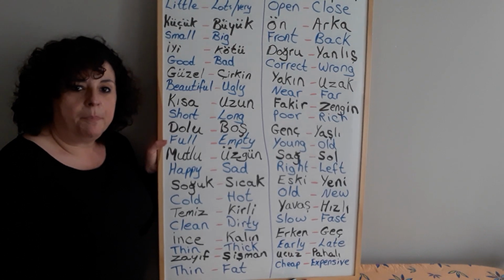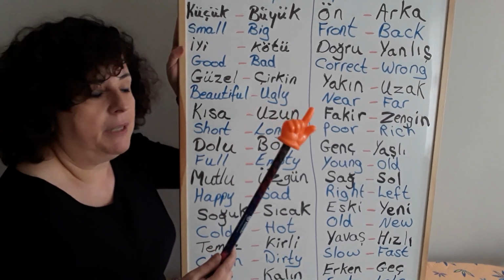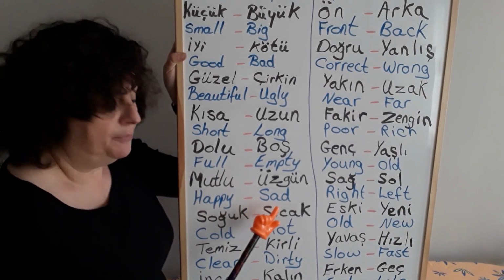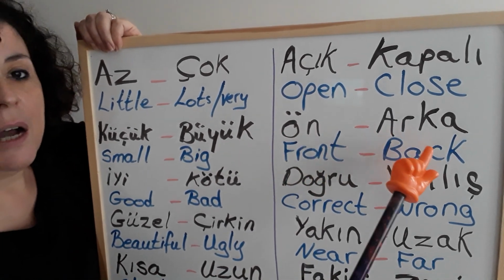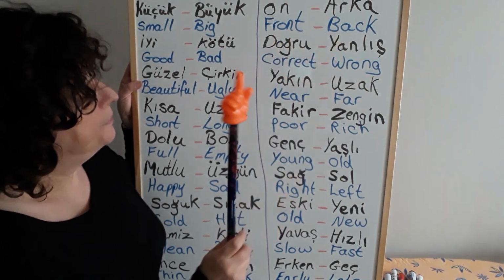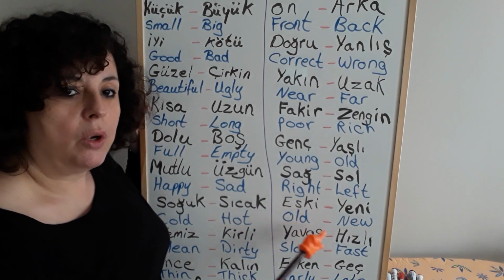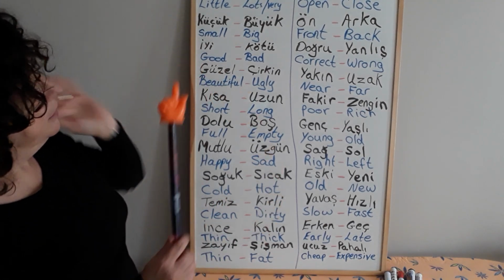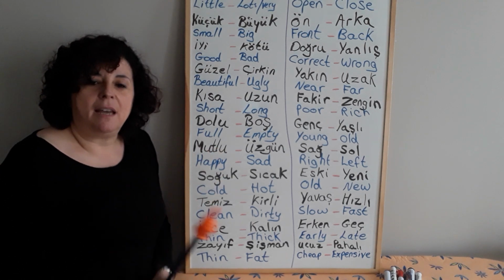TURKISH LESSON OPPOSITE WORDS